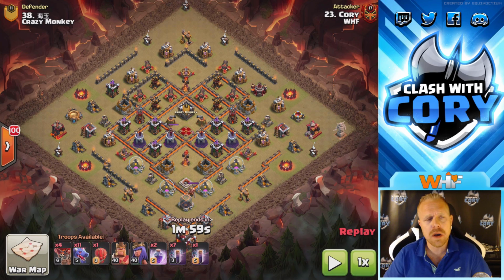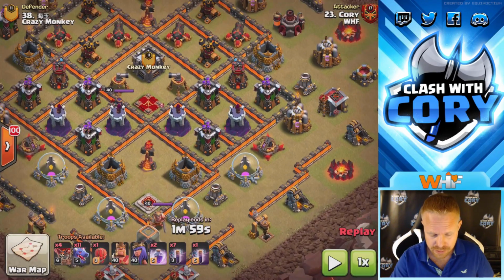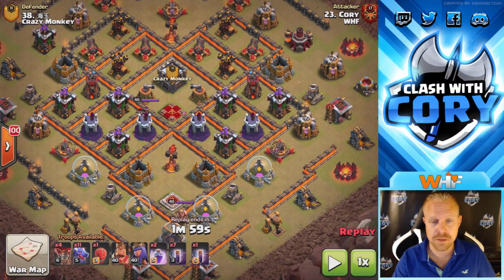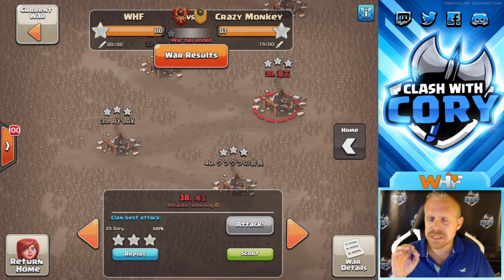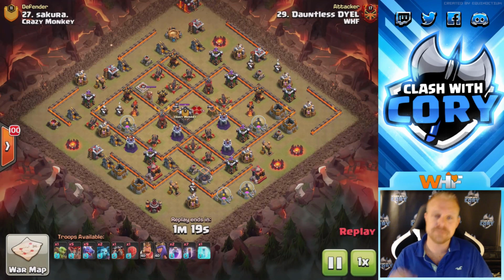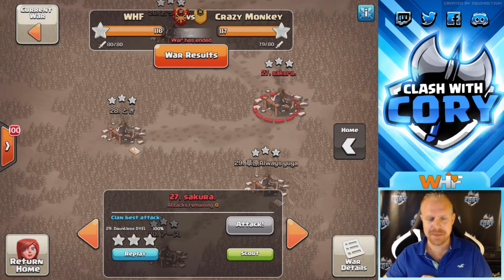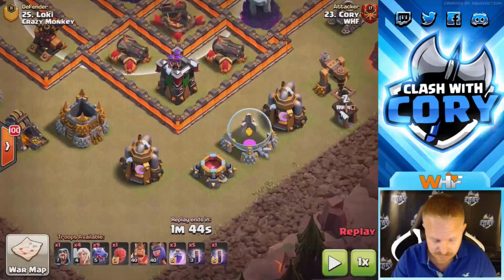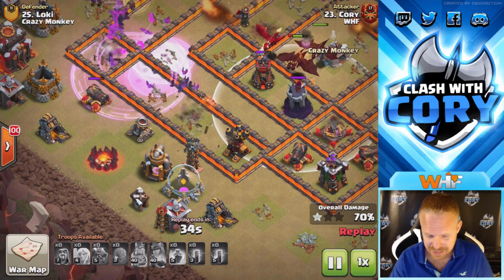POWERFUL NEW QUEEN WALK DRAG BAT! | bat spell | after nerf | coc | clash of clans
THE QUEENWALK DRAGBAT IS CRAZY STRONG! 3 DIFFERENT NEW META DRAG BAT ATTACKS AT TH10 | bat spell | after nerf | coc | clash of clans.